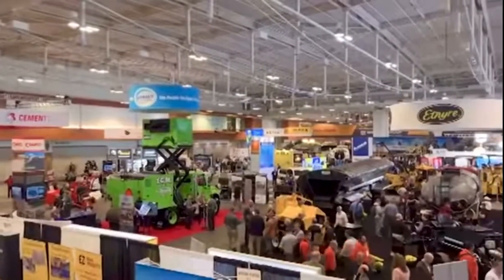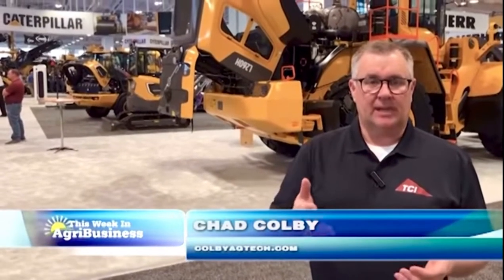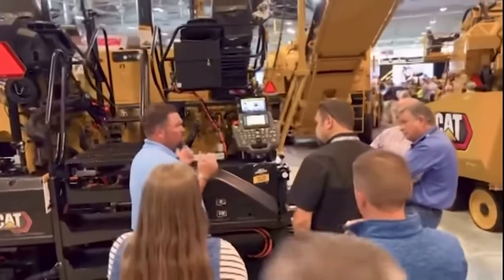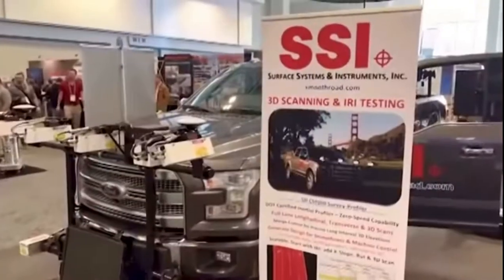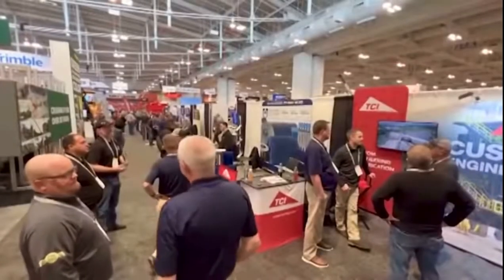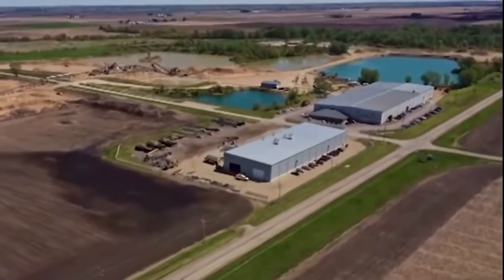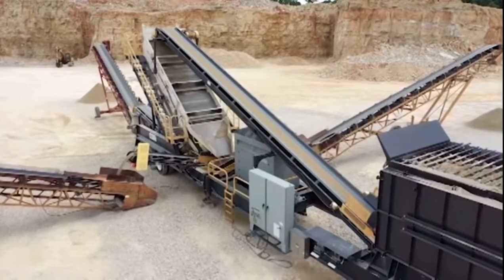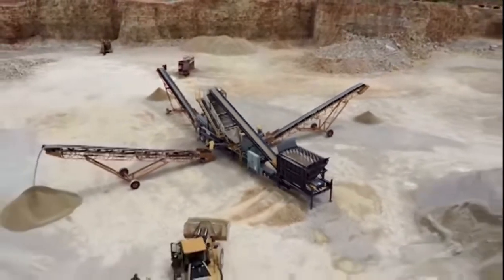ColbyAgTech from 2022 World of Asphalt/ AGG1 show in Nashville Tn aired on This Week in Agribusiness